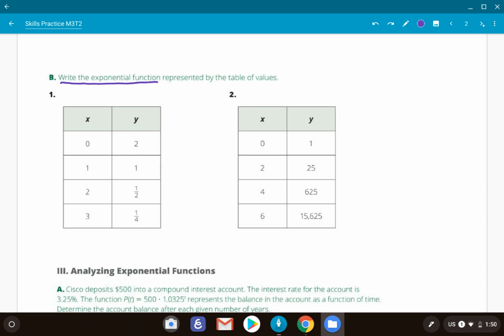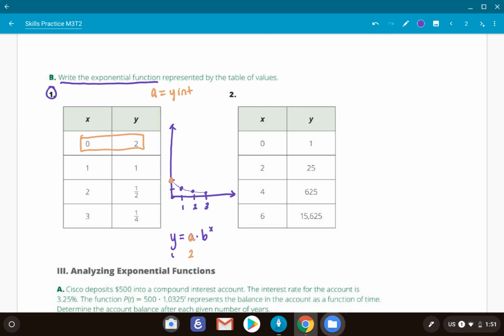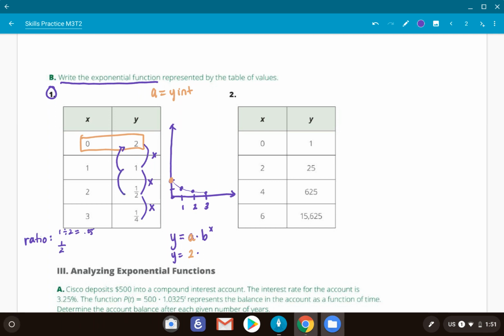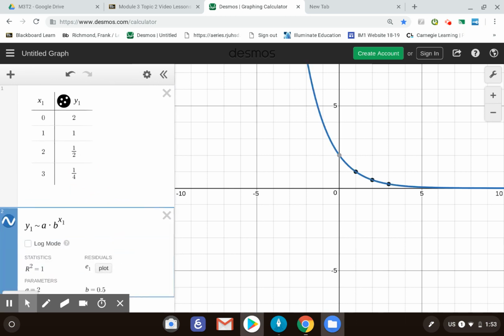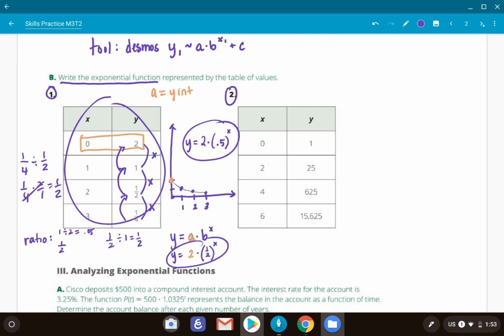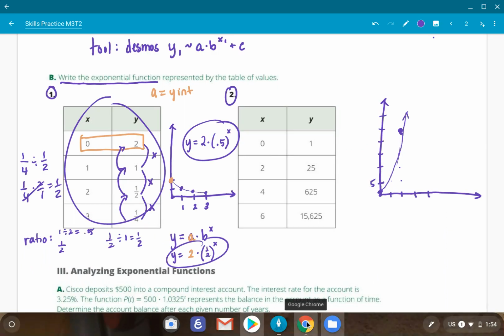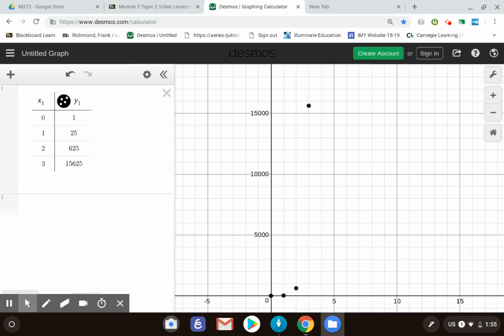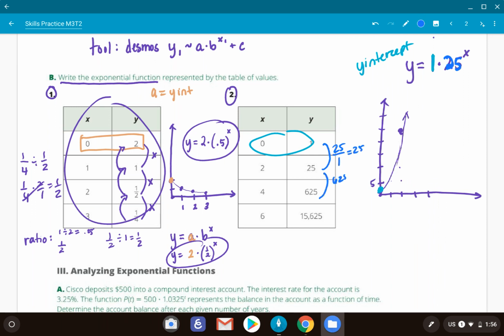Writing Exponential Functions From a Table